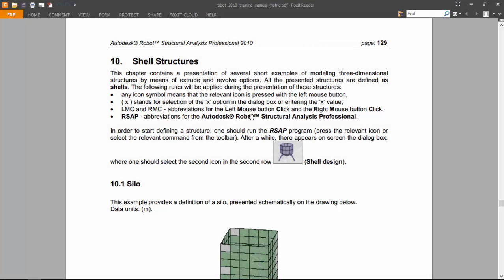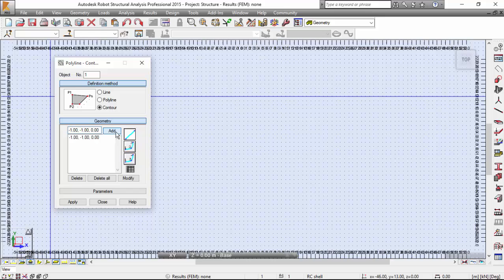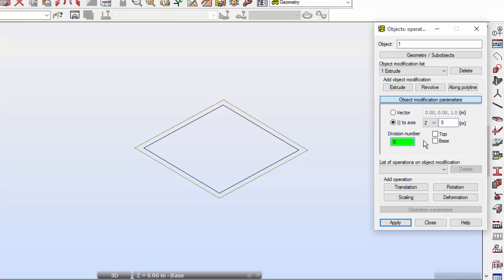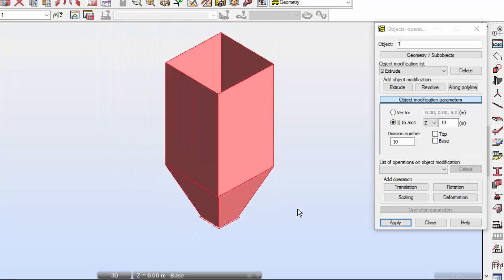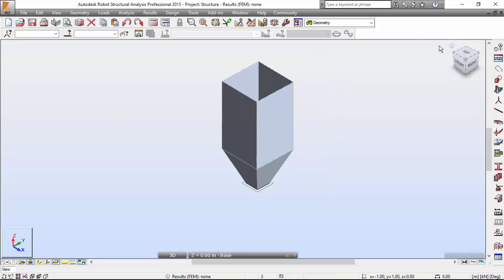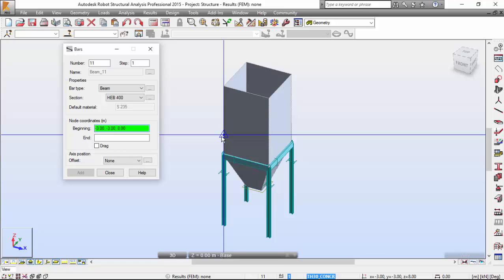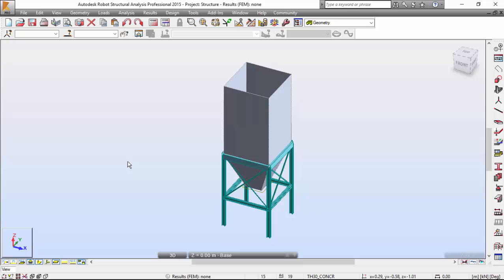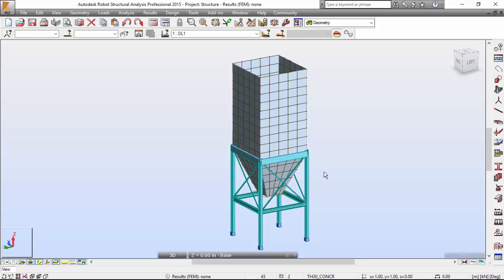Exercise 10 - Part 1 - Shell Structures (Robot Structural Analysis)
First part of the exercise on Shell Structures (Silo) with Robot Structural Analysis Professional.